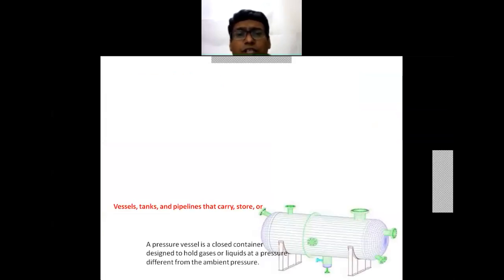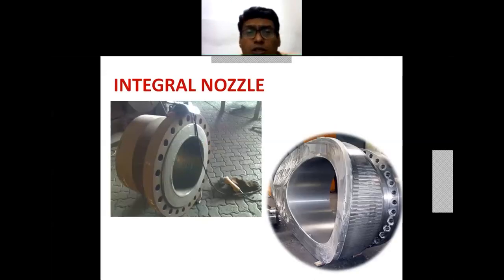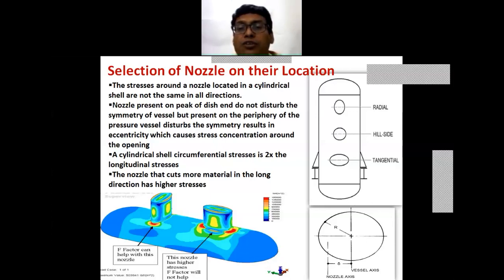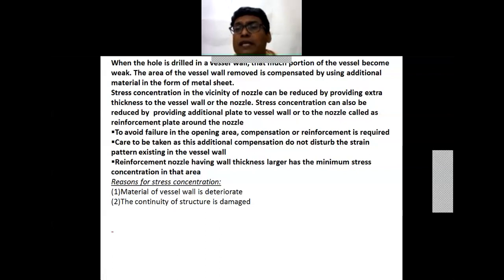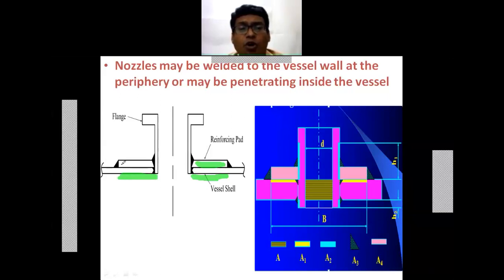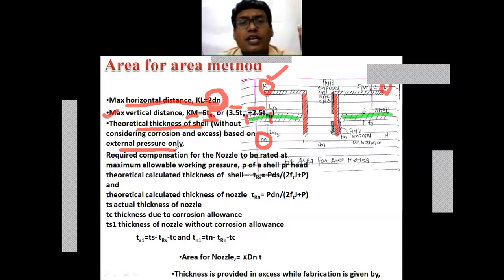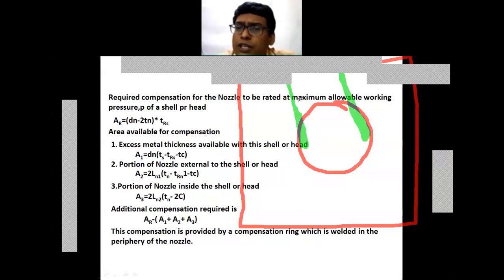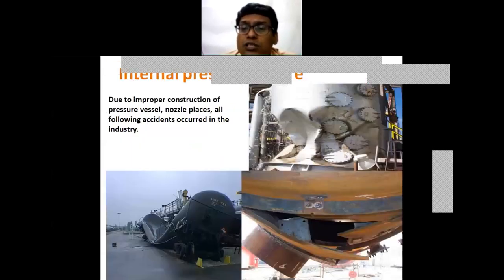16 Nozzles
Chemical equipment Design